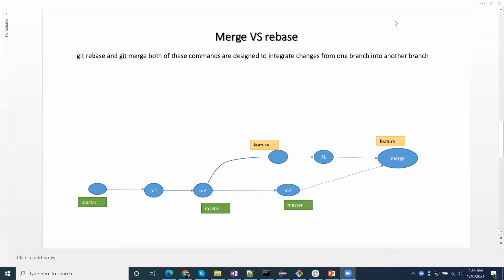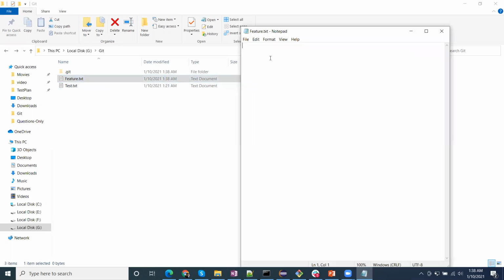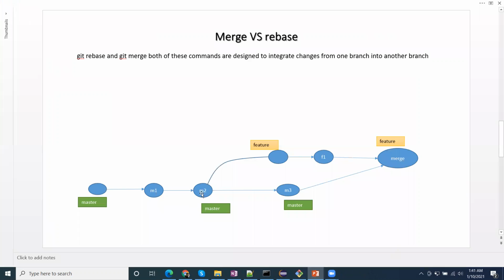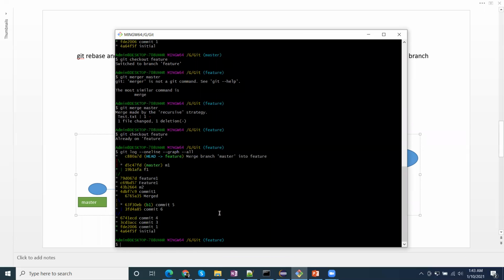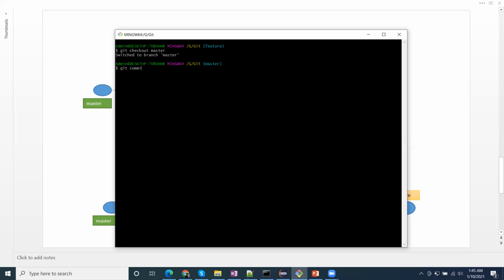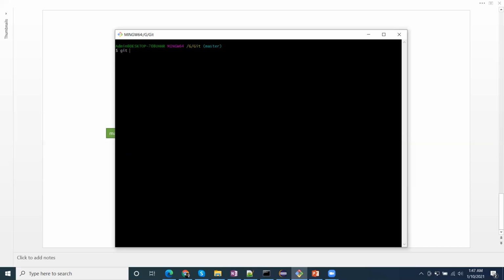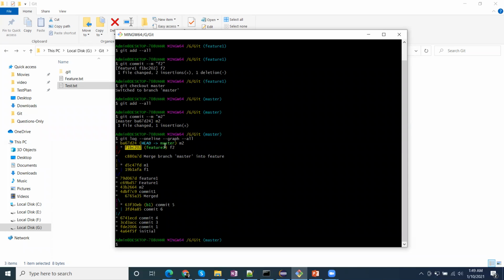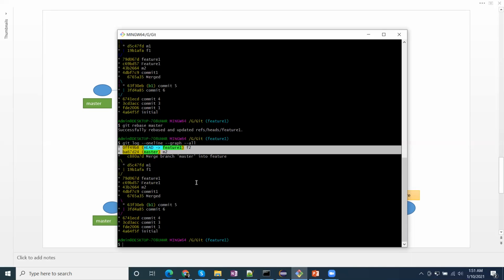What is rebase and merge ( Git Part 4 )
In this video you will learn git merge and rebase concepts